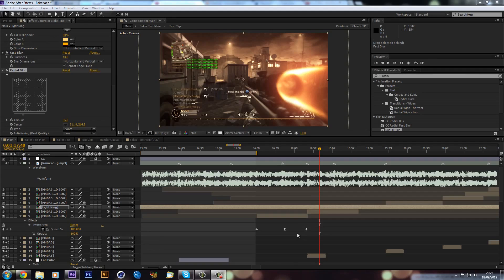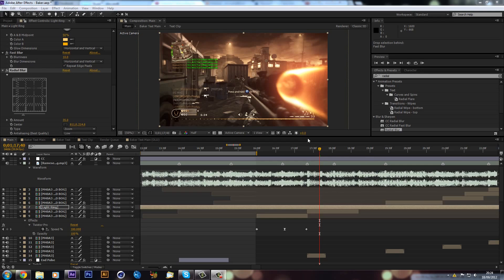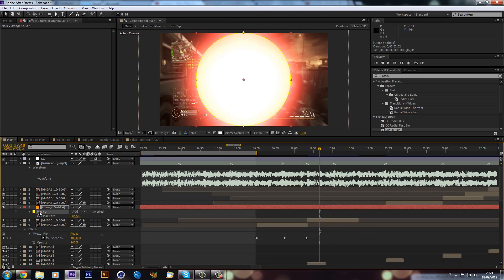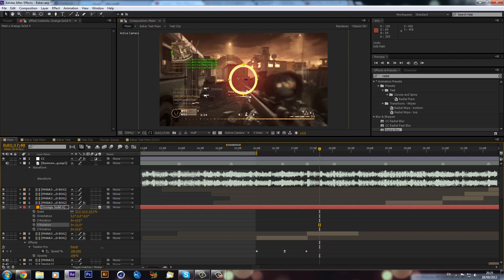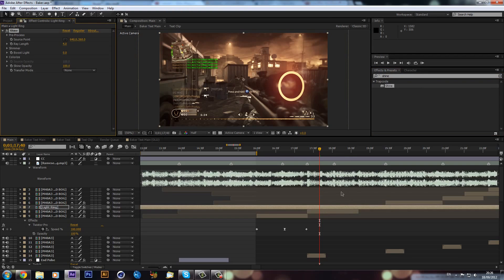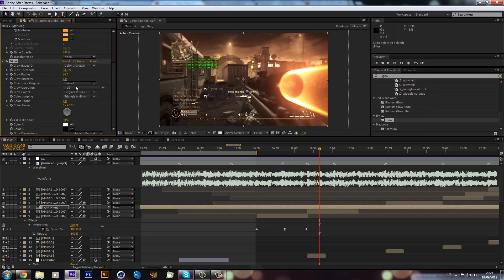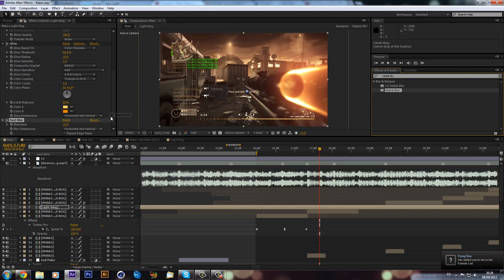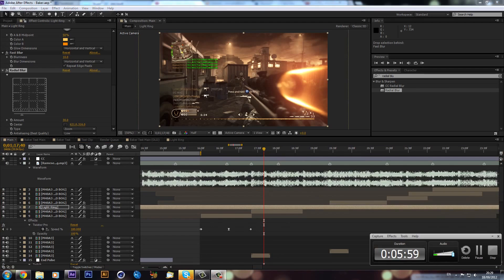Light Scope // After Effects Tutorial // by RevossHD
Hope you enjoy this tut just a little something I thought I would make. Please give me some tut ideas!
Thanks Alex